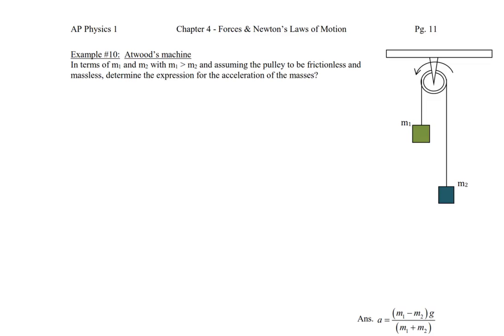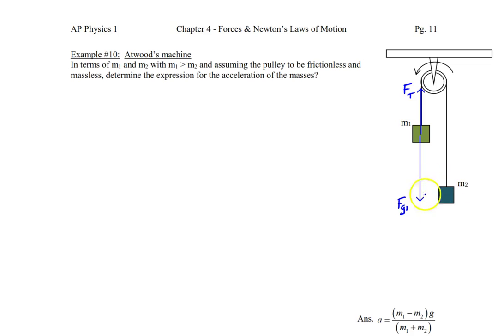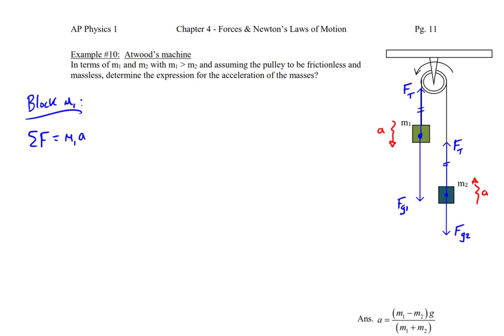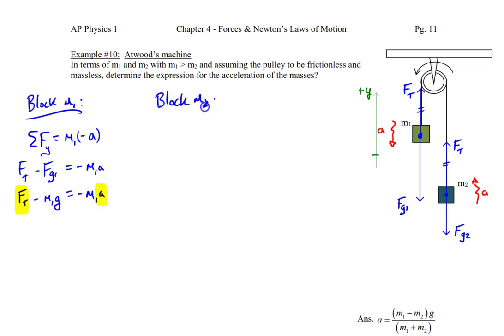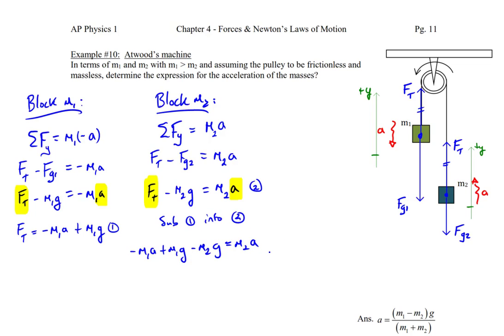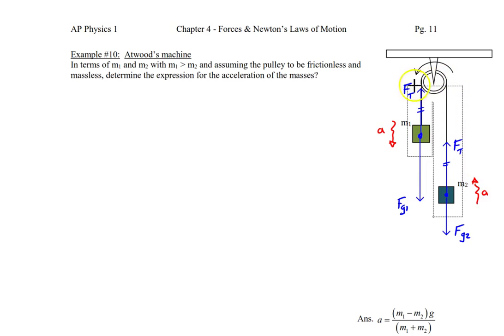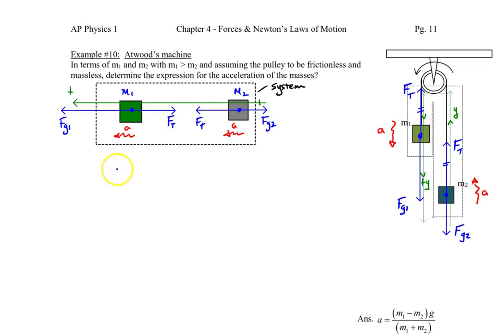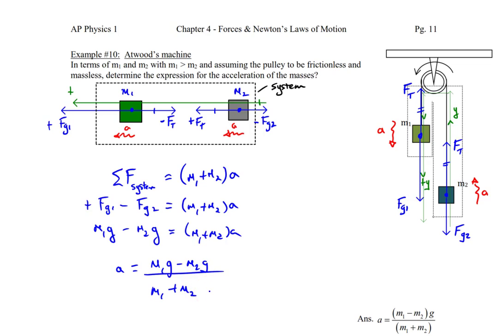Chapter 4, Example #10 (Atwood's Machine)